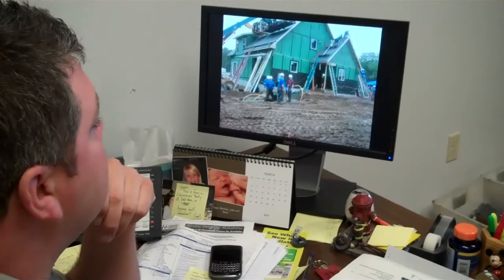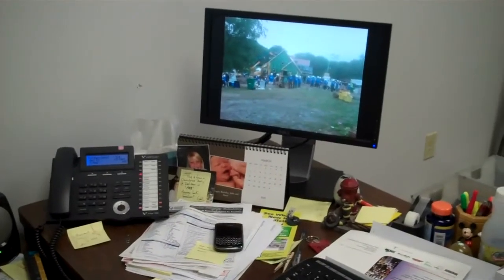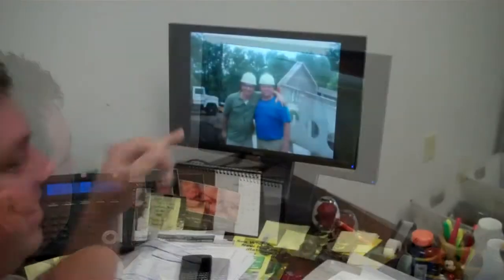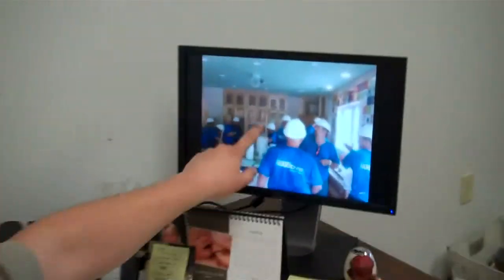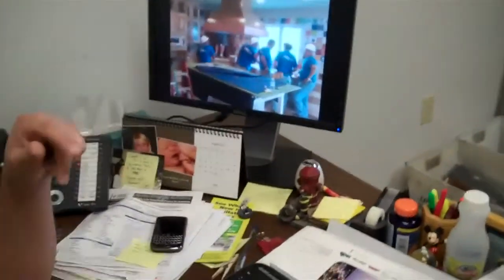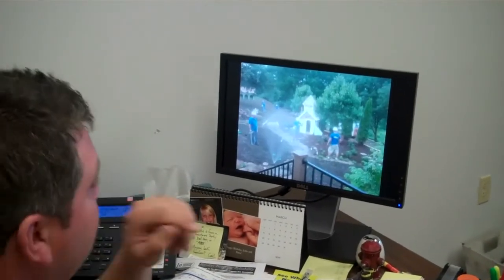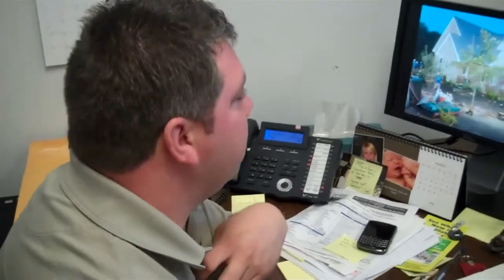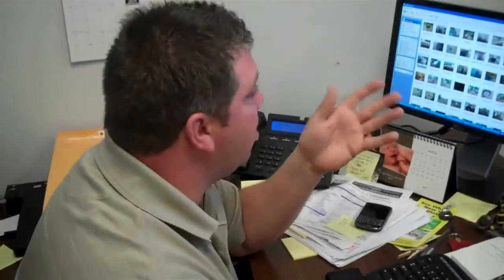Jason Trotter Revisits Images From Extreme Makeover - Home E